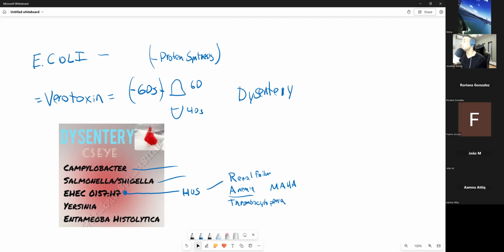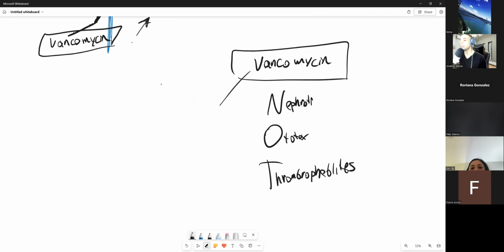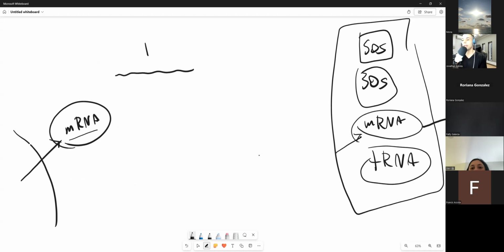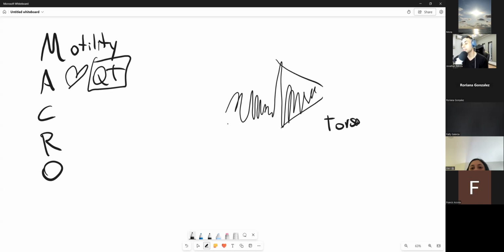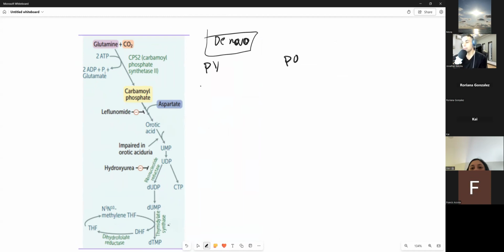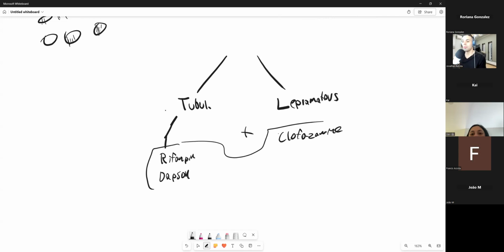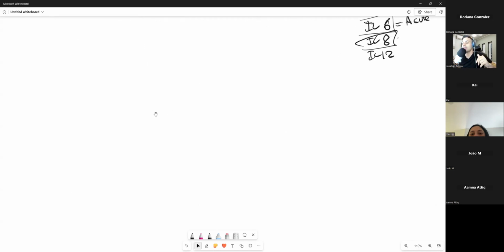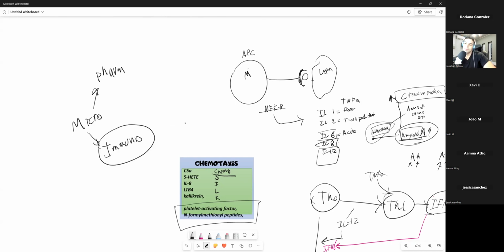Microbiology Immunology Drill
My main website= I give 1 on 1 sessions